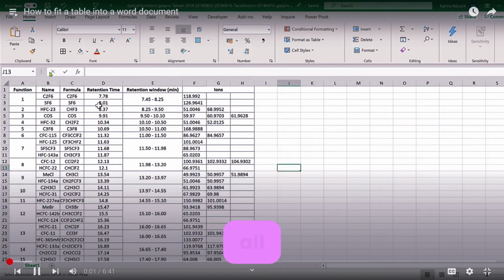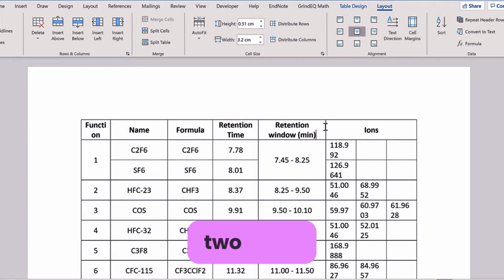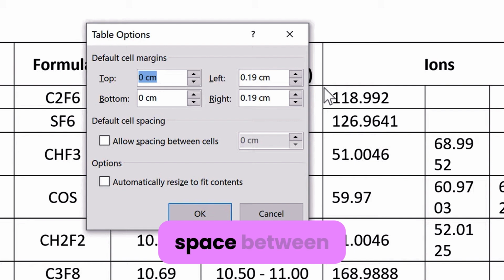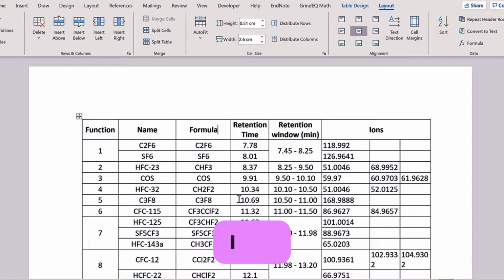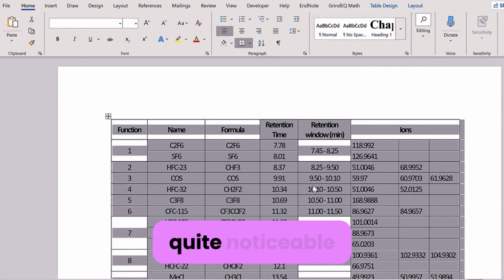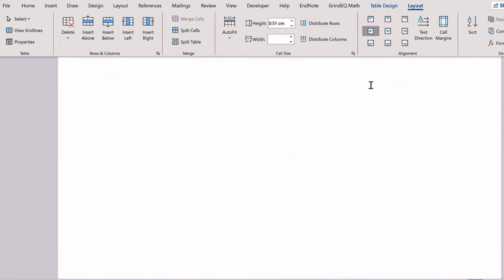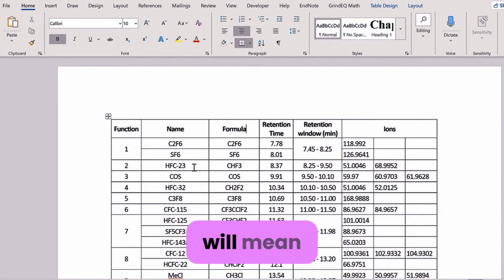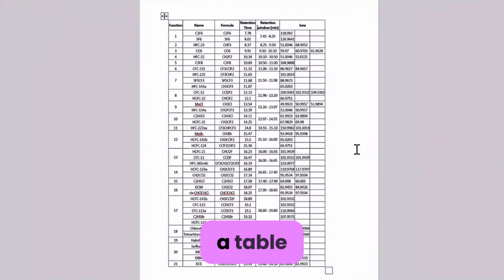How to fit a table into a word document